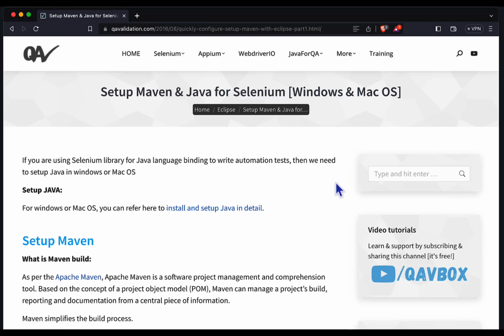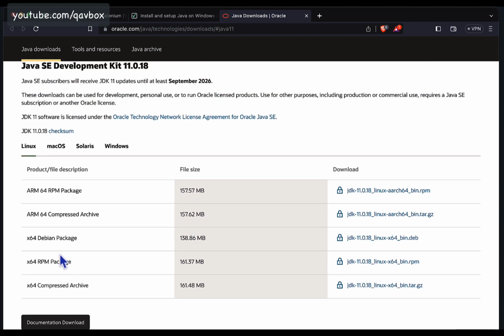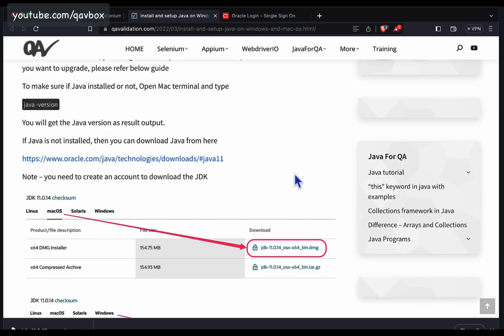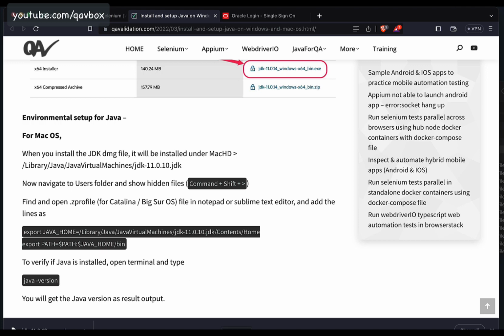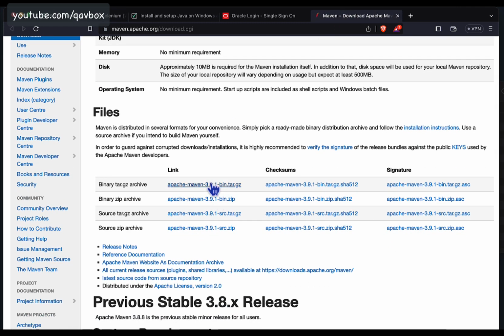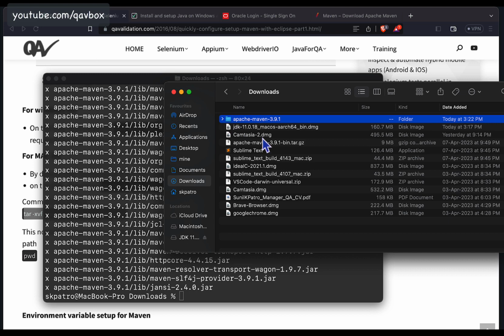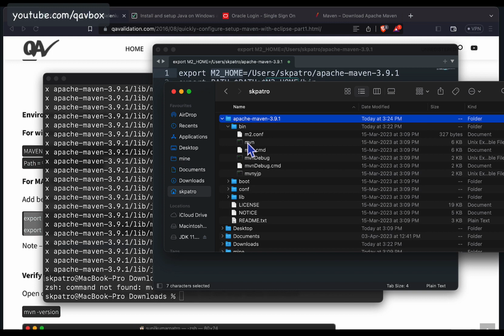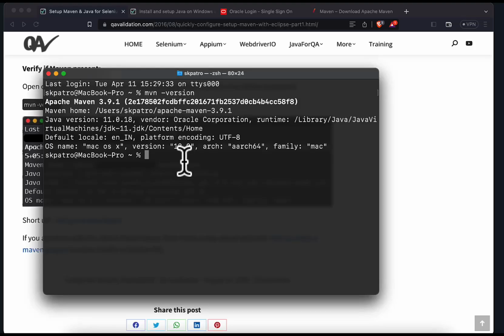Setup Mac laptop - Java JDK & Maven | M1 | M2 PRO MAX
This video is to explain how to setup / configure java JDK and Maven build in new Mac laptops with apple silicon chips like M1, M2, M2 Pro / Max .